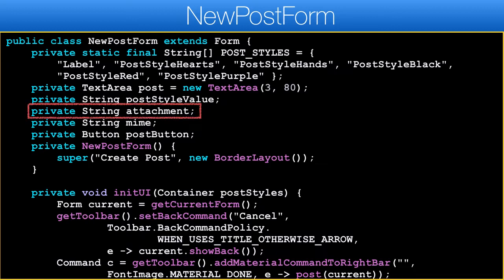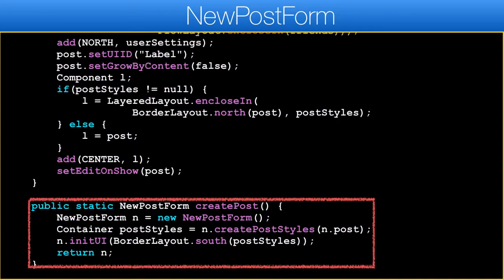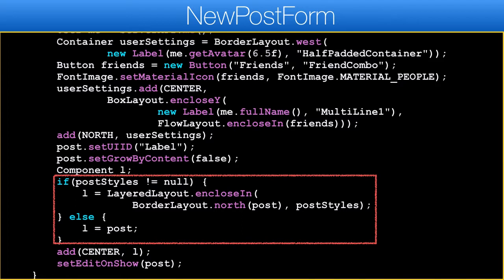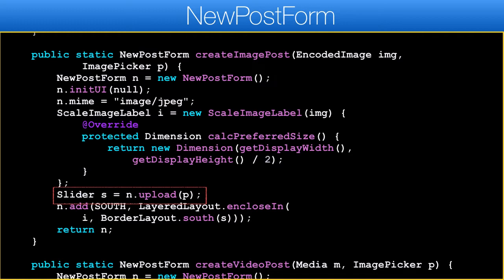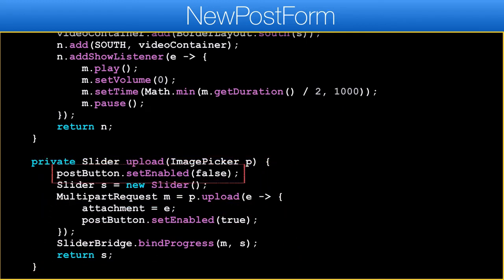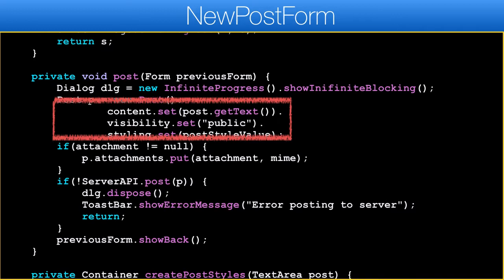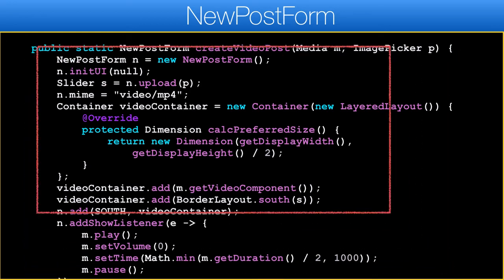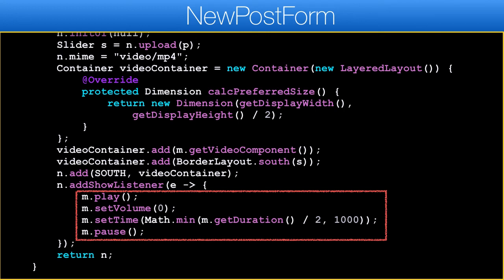Creating a Facebook Clone Part XLI